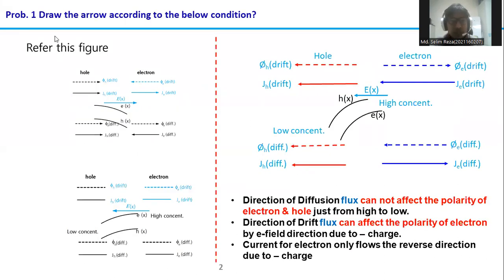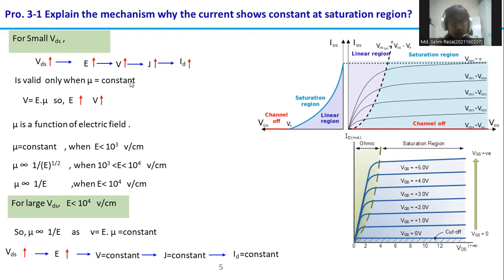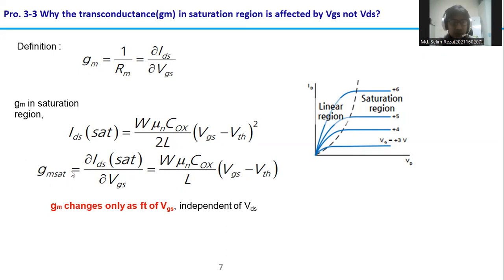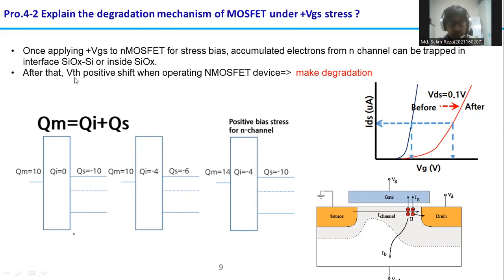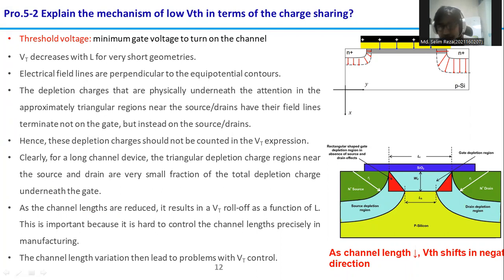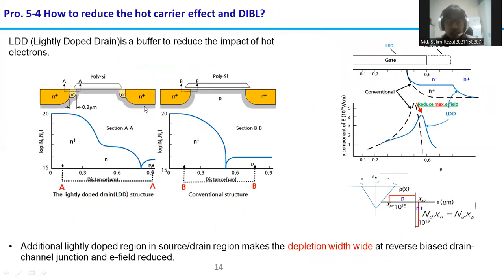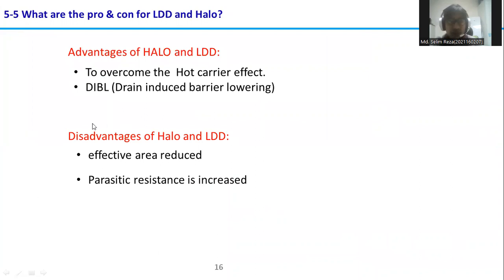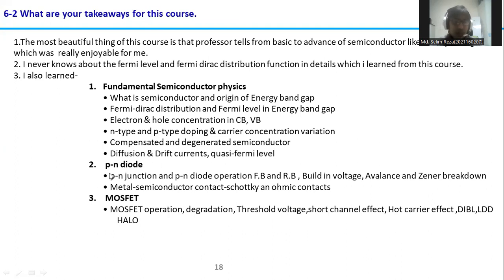Final Exam Questions Solutions of semiconuctor physics